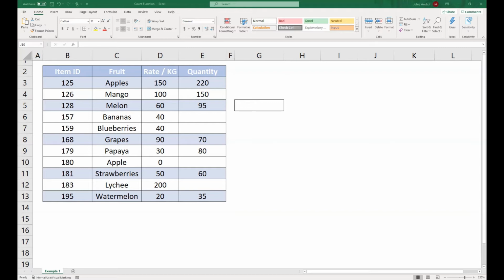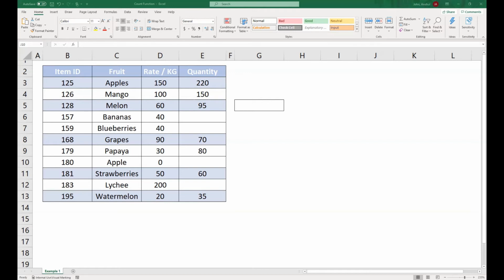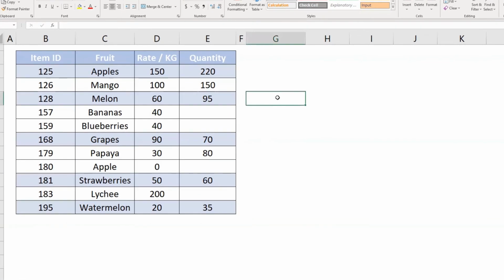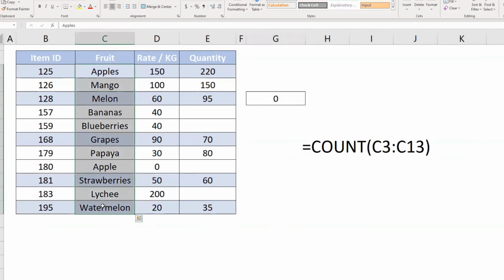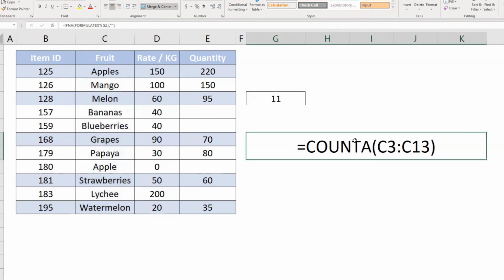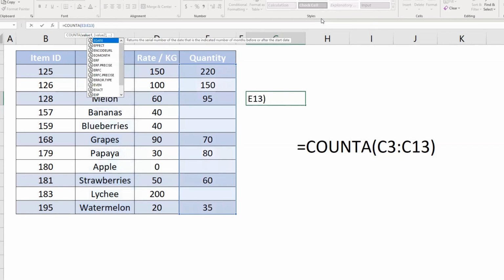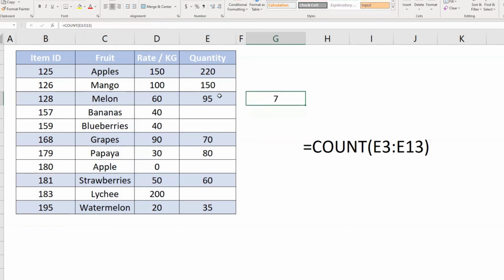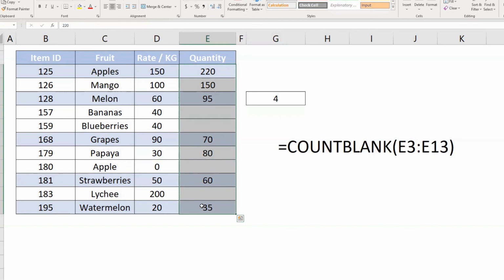Count Function In Excel : Excel Utilities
The COUNT function counts the number of cells that contain numbers, and counts numbers within the given range.